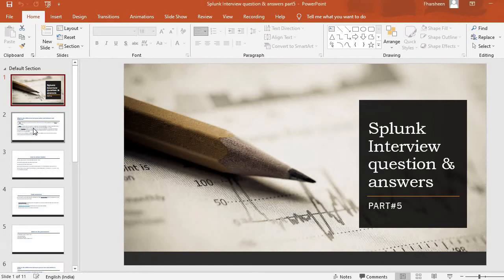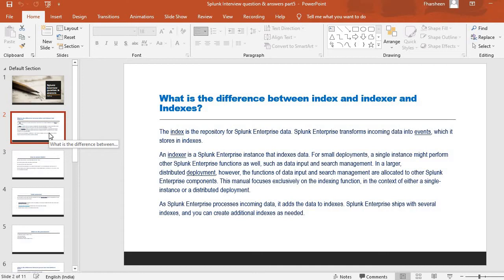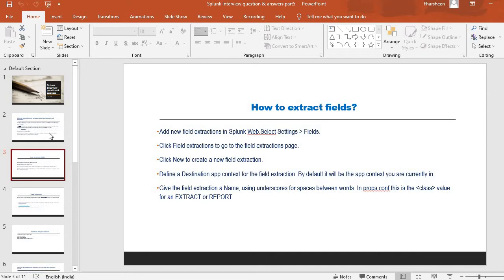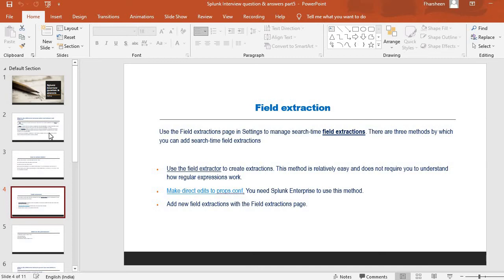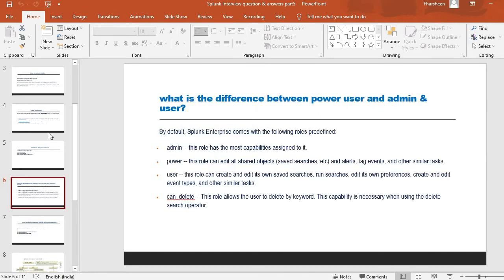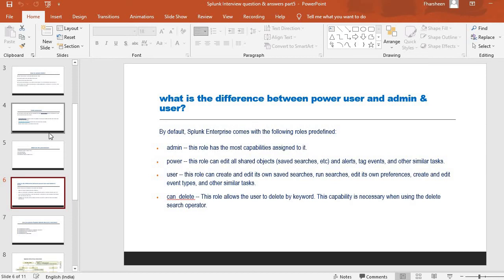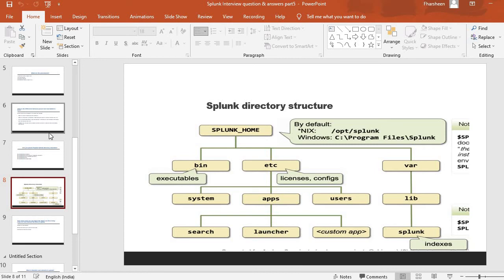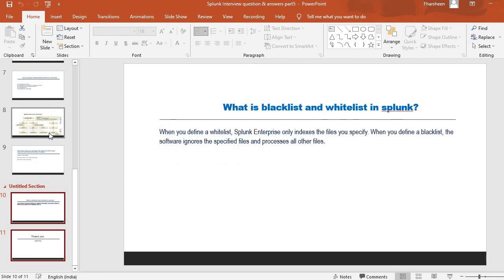Splunk interview question &answers- Part#5